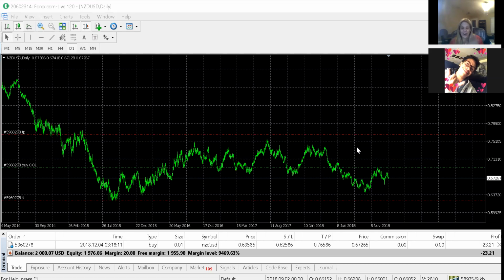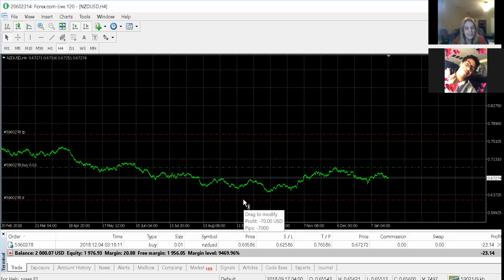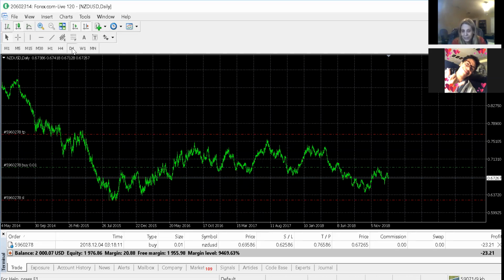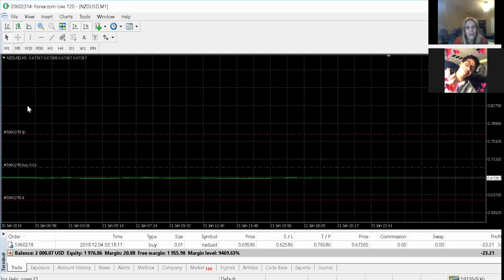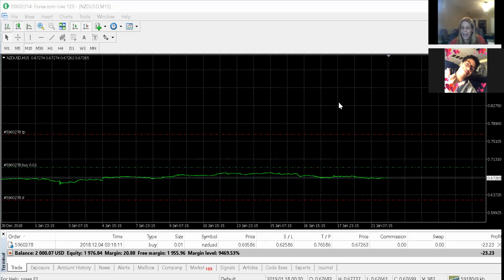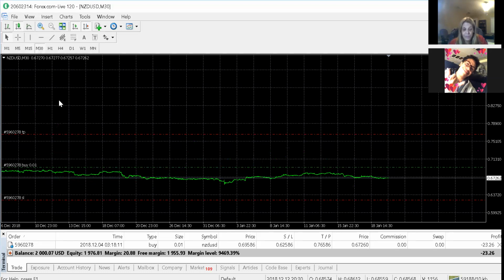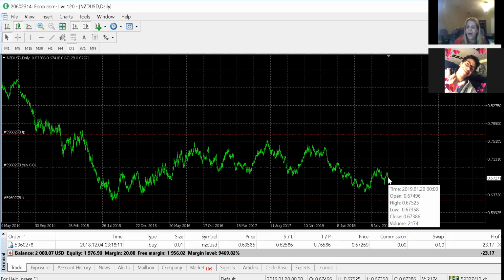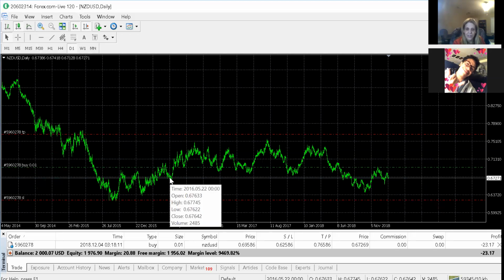How to trade with Forex made easy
1 pair NZDUSD